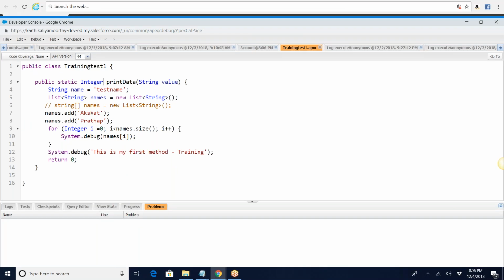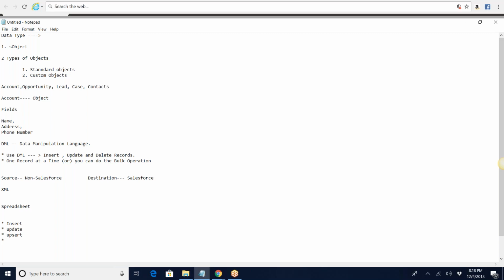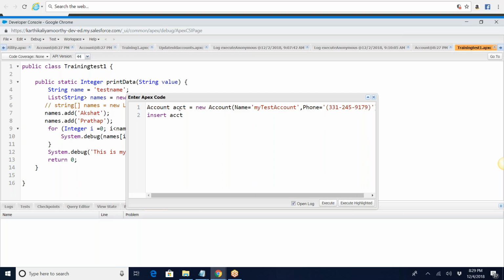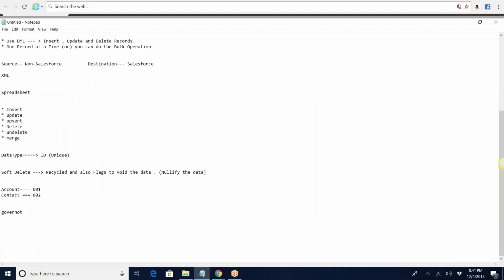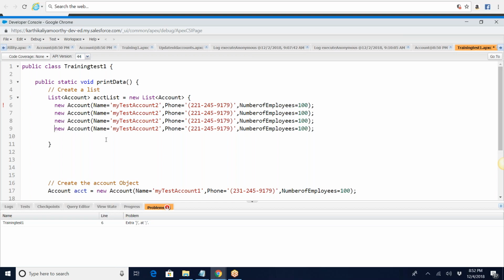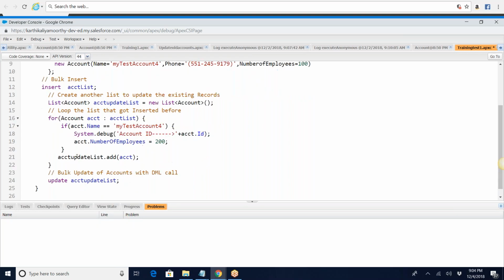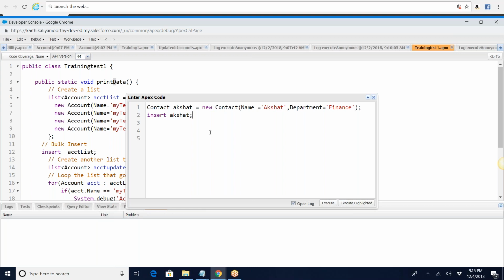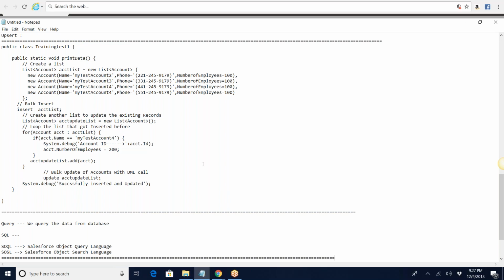SFDC INTEGRATION LIGHTNING DAY1 SESSION # 91-9866955524